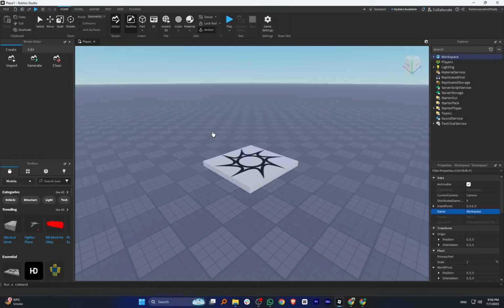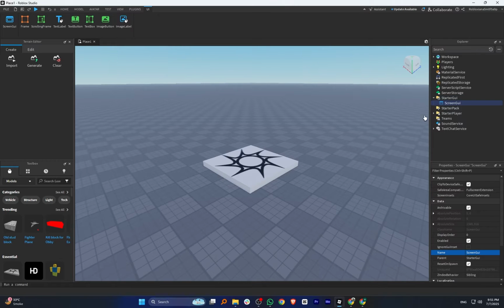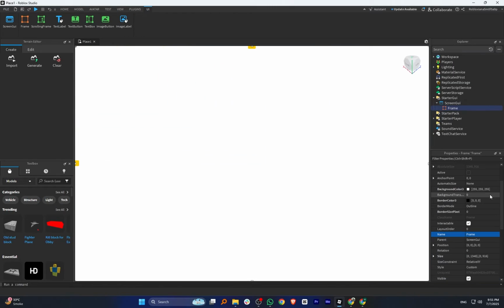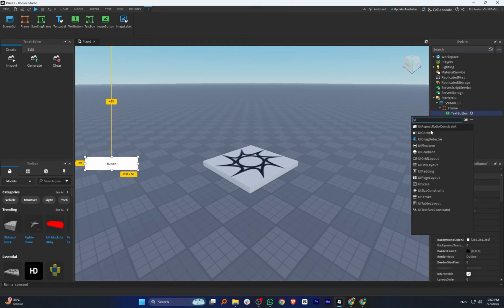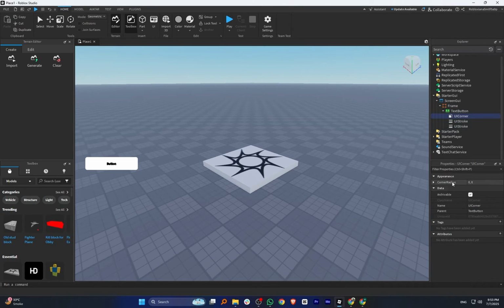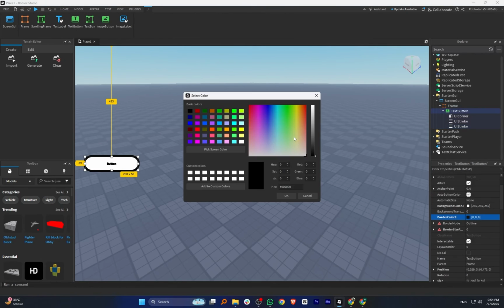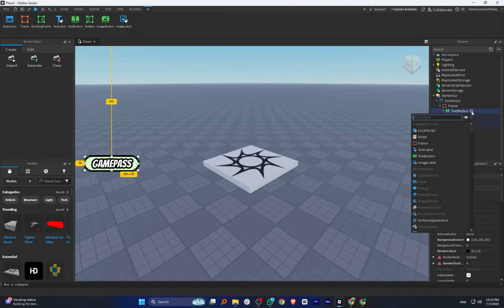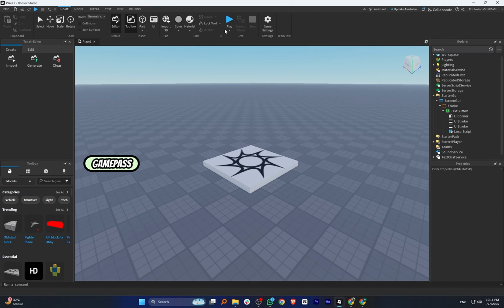How To Make A GAMEPASS Button on Roblox Studio That Gives You An Item Or Earn Robux (2026) Tutorial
🎮 How To Make a Gamepass Button in Roblox Studio That Gives You an Item or Earns Robux (2026 Guide)

Want to learn how to make a working Gamepass button in Roblox Studio that gives players a tool, item, or even lets you earn Robux? In this full 2026 Roblox Studio tutorial, I’ll walk you through the step-by-step process to set up a Gamepass GUI button that rewards the player instantly after purchase!

🧩 What You’ll Learn in This Video:
✅ How to make a Gamepass button in Roblox Studio 2026
✅ How to create a Gamepass that gives you an item/tool
✅ How to make a working Gamepass button with GUI
✅ Set up your Gamepass in Roblox and script it to work
✅ How to earn Robux with a Gamepass in your game
✅ Roblox Studio tips for beginners and game monetization

💡 Whether you're using Roblox Studio Lite or the full version, this tutorial works on all setups. Perfect for devs looking to monetize their game or give exclusive tools to buyers!